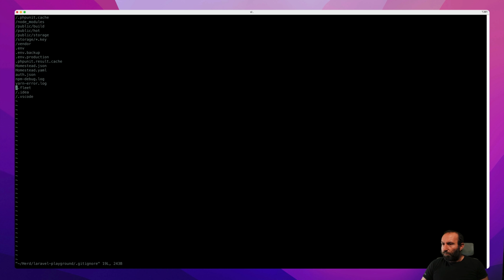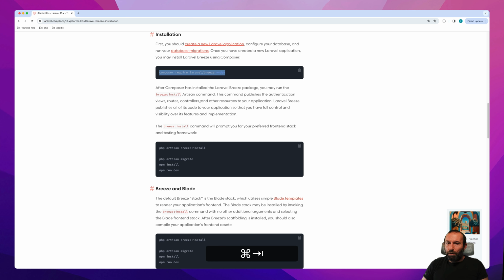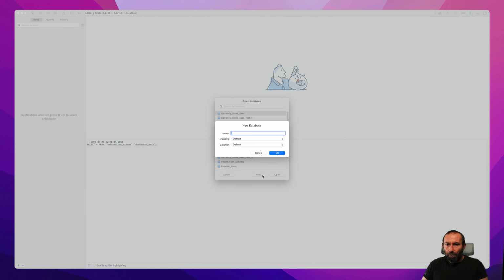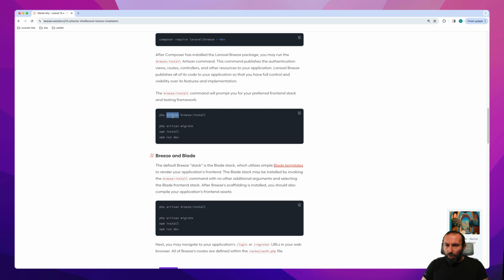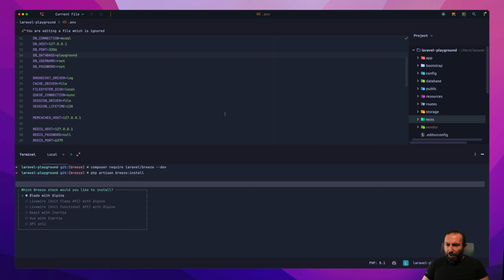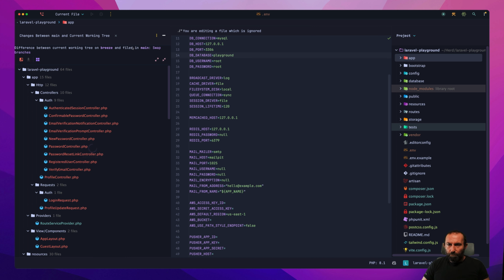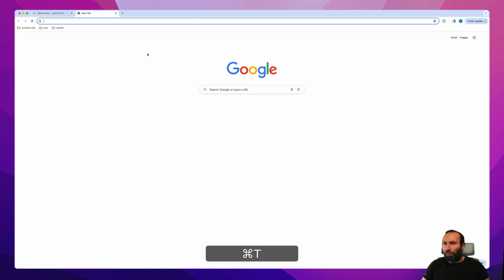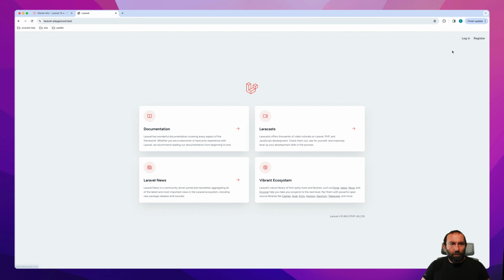3 install laravel breeze